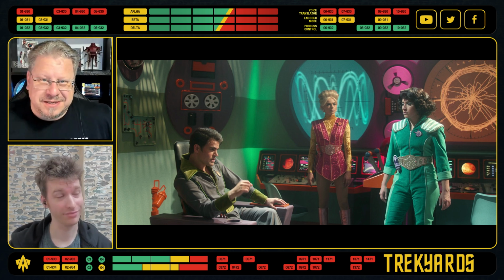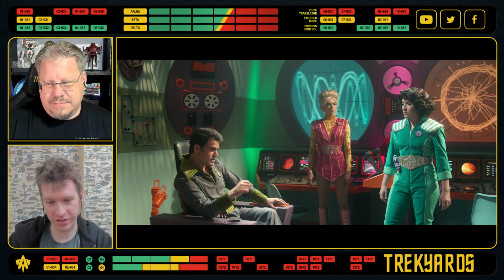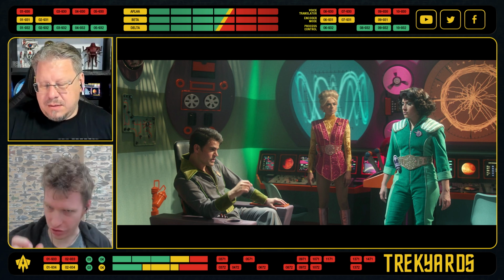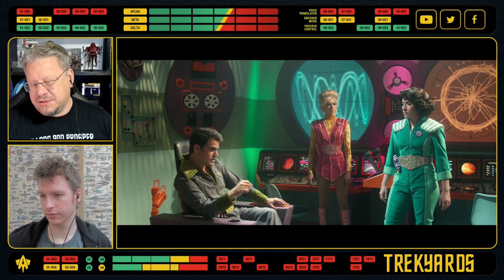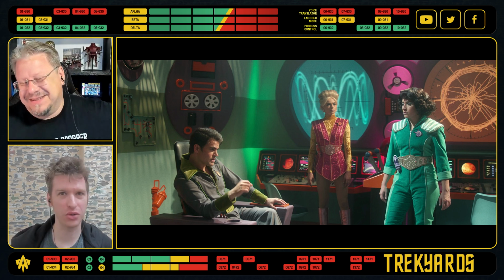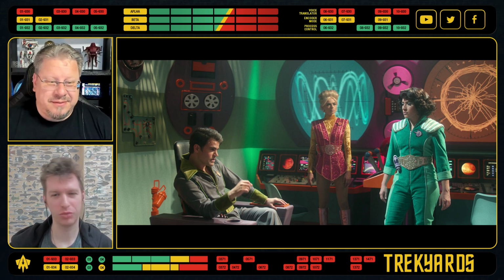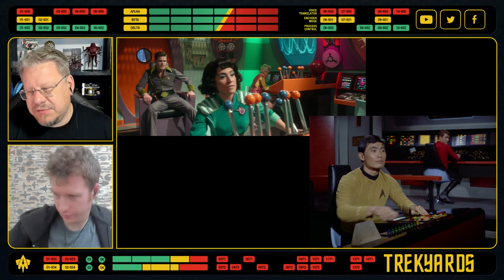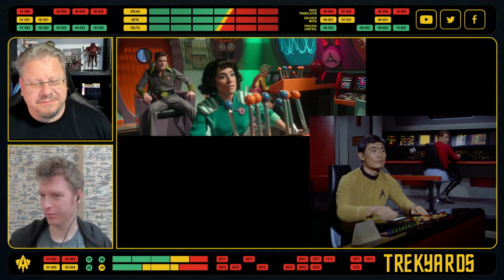Canon 1960's Sci Fi Design In Star Trek - Strange New Worlds Season 3 Breakdown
ABOUT US: Star Trek ships, tech and minutia are examined here in great detail.
As well as everything from episode reviews, breaking news, cast and crew interviews, detailed ship breakdowns, special events, LIVE discussions with you, our great community, in depth discussions with the ships creators and all of the NEW (and original) Trek content are discussed in a format that points out the good and bad in ALL of Trek.  Because none of it is exactly perfect...and we here at Trekyards LOVE Trek in all of its forms even when it disappoints or makes us mad.  So if you wanna discuss Trek this is your one stop shop for all of it!  We have a fantasic community of Trekyardians that we know and love and that join us on a regular basis to chat with us about the thing they love the most...Star Trek.

So if you love Star Trek you belong here on this channel.